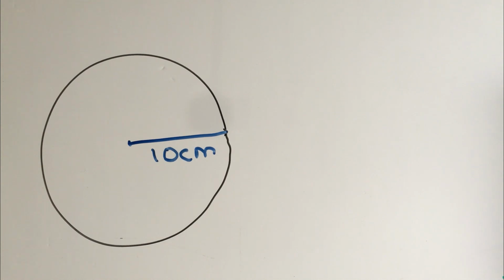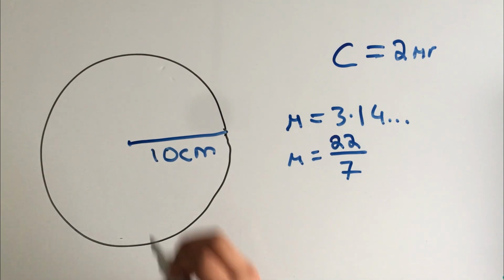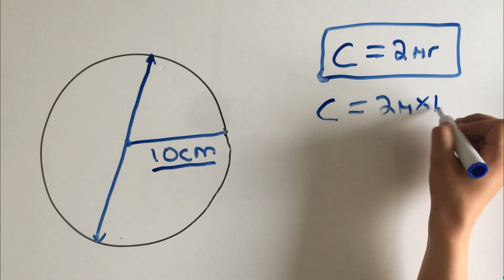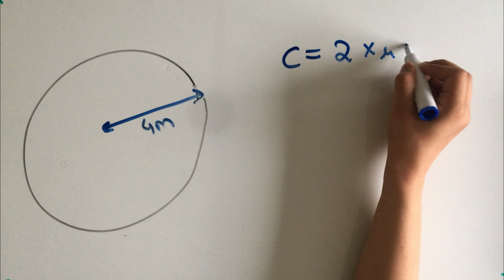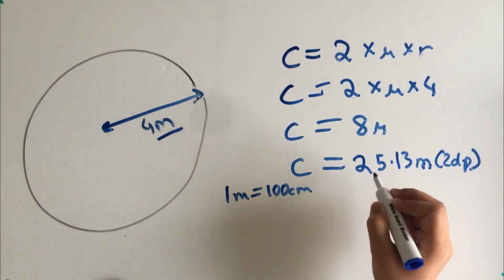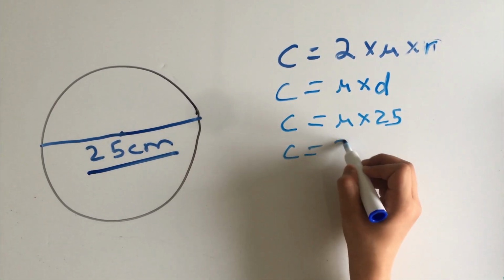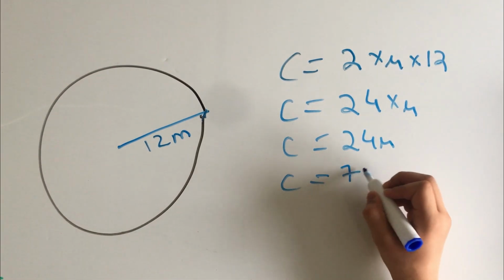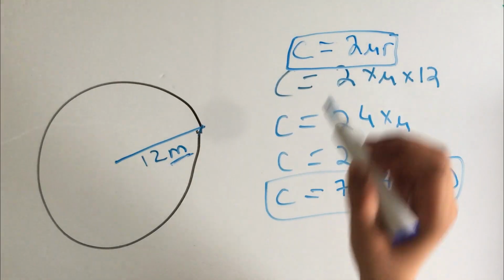Circumference of a circle - the easy way! | EduChamp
Hey Guys,

This is a video explaining how to find the circumference of a circle. It also goes through some of the typical questions about finding the circumference.

If you have enjoyed this video and want more video like this, then please make sure to subscribe and turn on the notifications bell to always get notified whenever I upload another video.